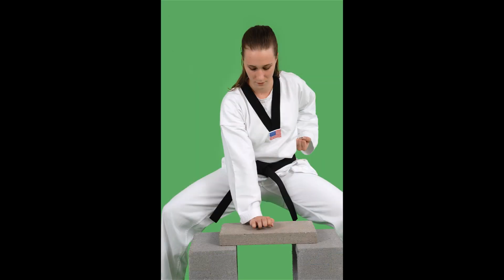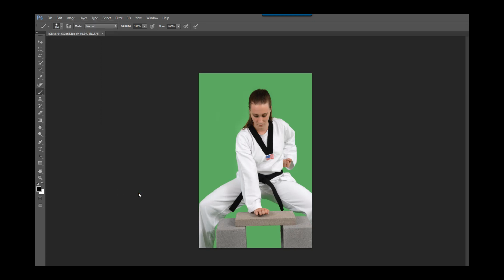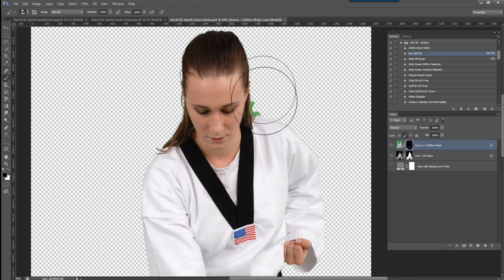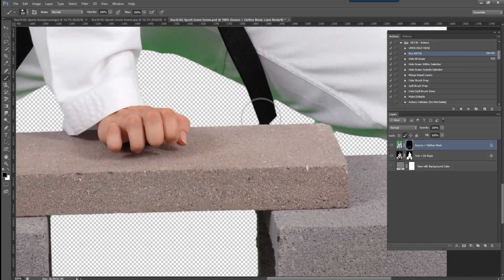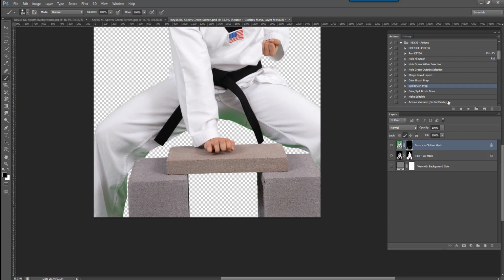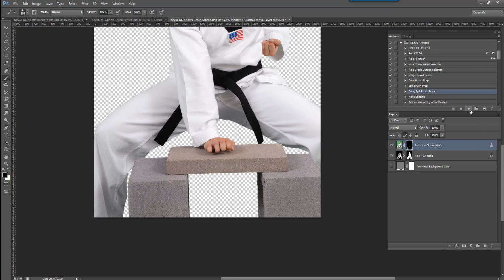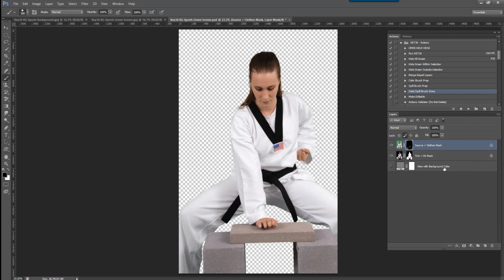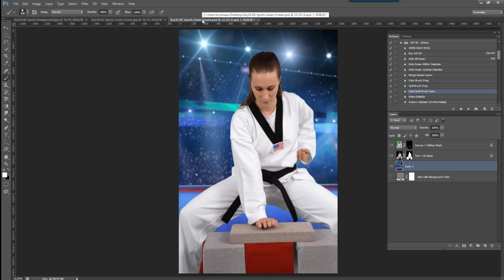How to deal with green spill in Photoshop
Shooting on green screen can sometimes cause heavy spill on your subject. In this tutorial you will easily learn how to deal with green spill with our Photoshop Plugin KEY36.